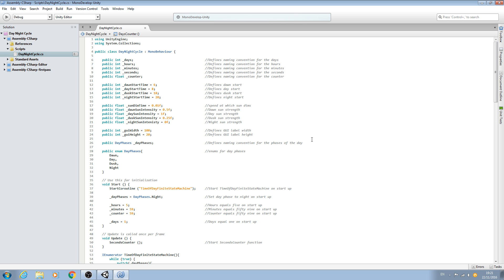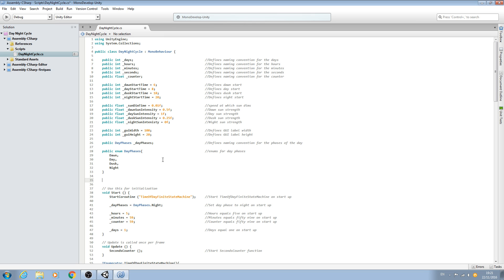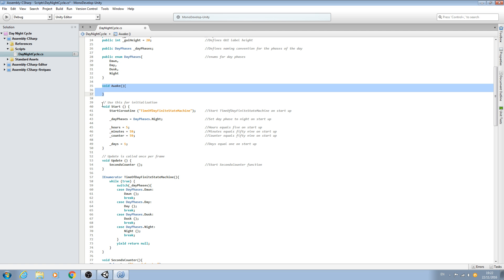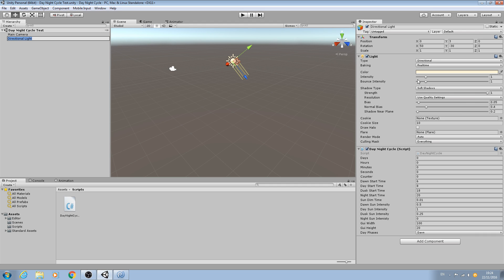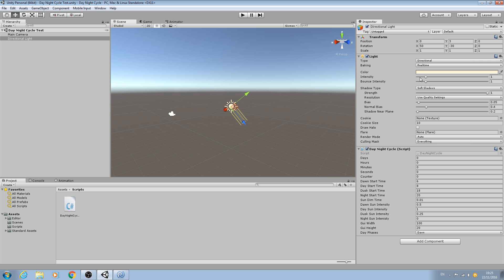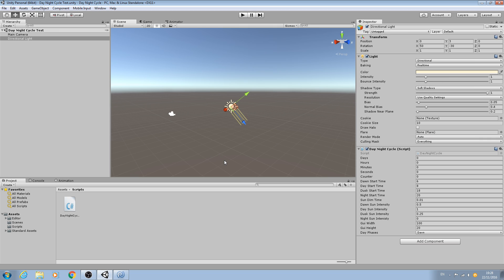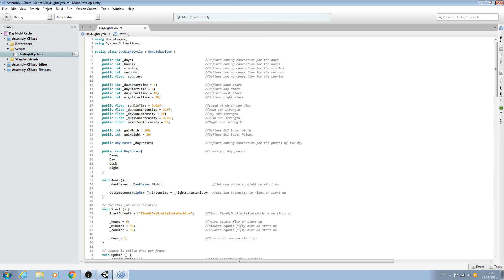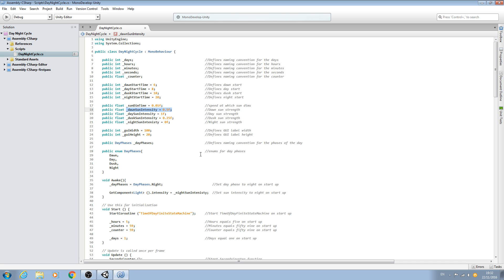Unity3D Day Night Cycle #8 Sun Light Intensity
In this lesson we add code in order to change the sun light intensity based on the time of day.